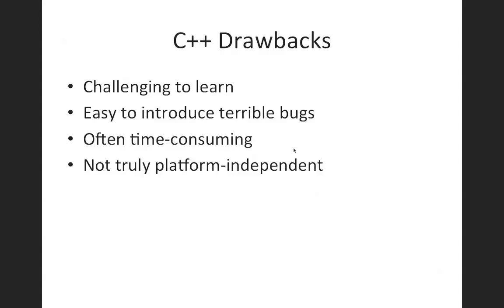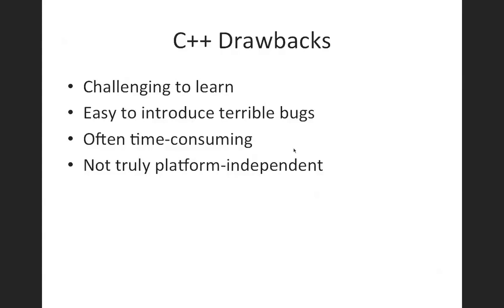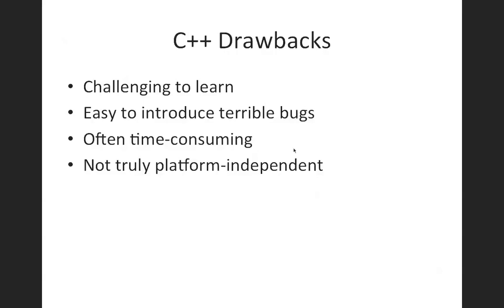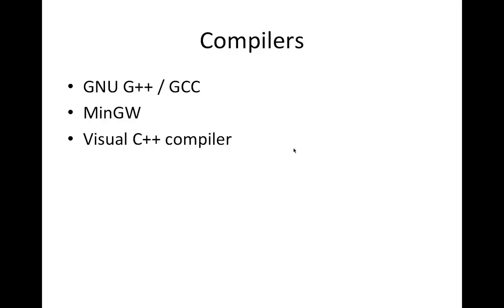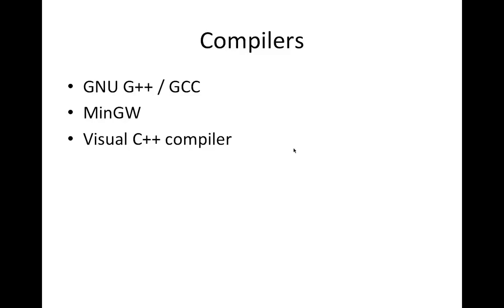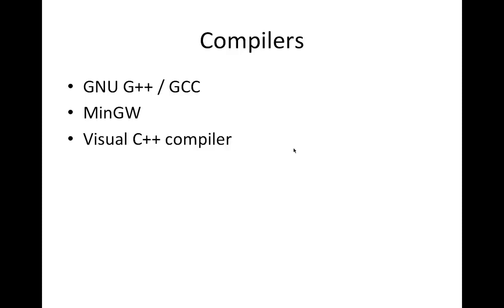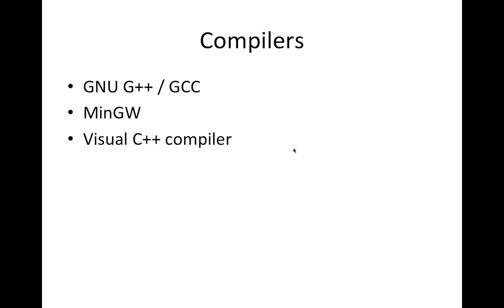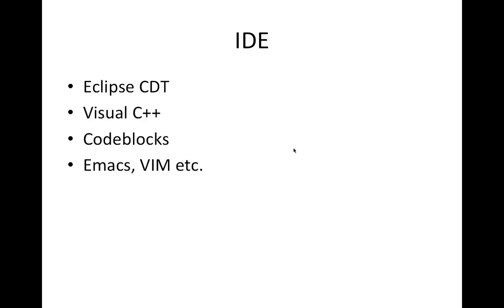C Tutorial for Beginners 1 - Introduction | c programming | basic programming language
Get complete courses at
The first of a series on how to program in C  . This video introduces C   and explains a bit about what it is and what you need to get started.